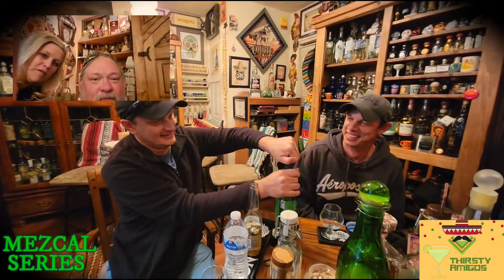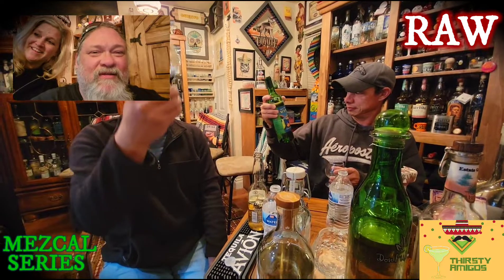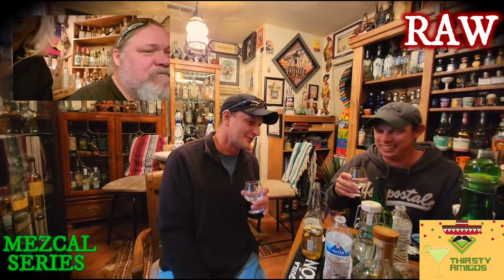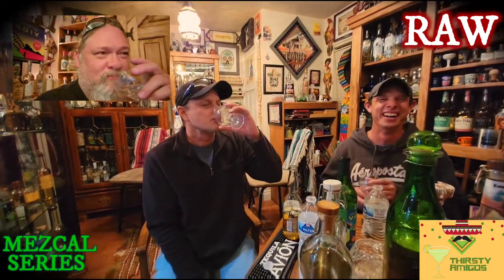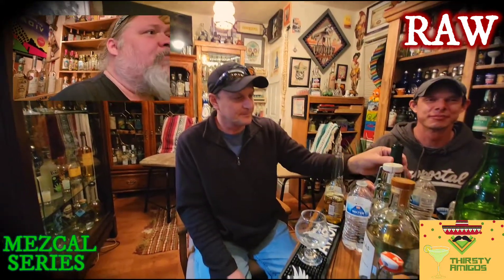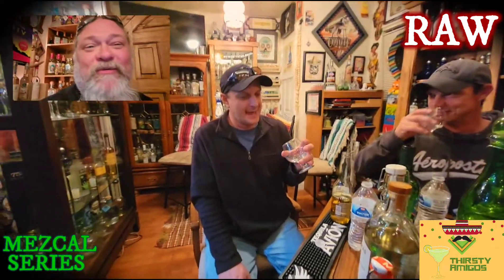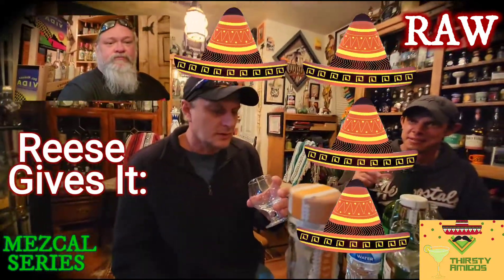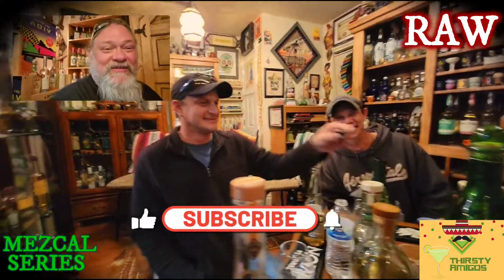Del Maguey Vida de Muertos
To all of those who have gone before us, SALUD!

Thank you for joining us on this special episode with a special Mezcal on a special celebration. We are tasting a Mezcal from Del Maguey

"Del Maguey Vida de Muertos is a special 45% ABV edition of Vida inspired by the batches of mezcal that are distilled in autumn and shared for the celebration of Dia de los Muertos."

We shot this video RAW on the spot with no plan. It might show that, but that's how we roll most of the times we are together. We decided to capture one of our "Tasting Events " that we do when we get together. We will definitely record more videos like this in the future. We always have a great time at these sessions and we want to capture and share them with you all.

SALUD!
T.A.